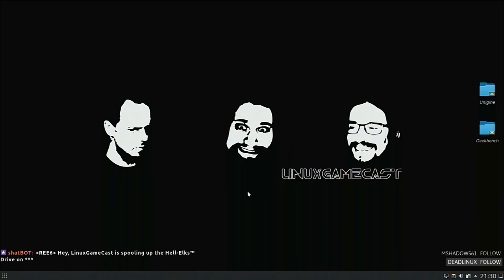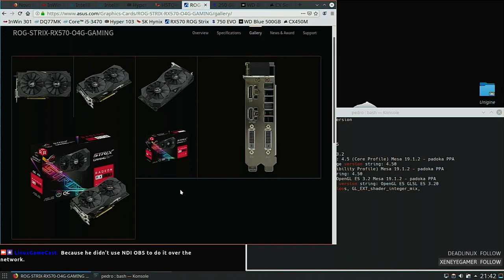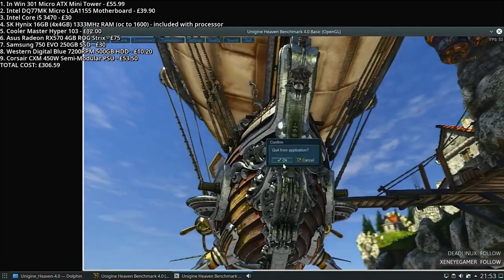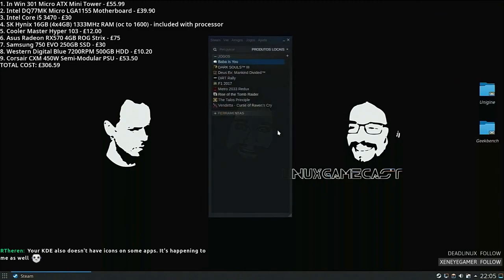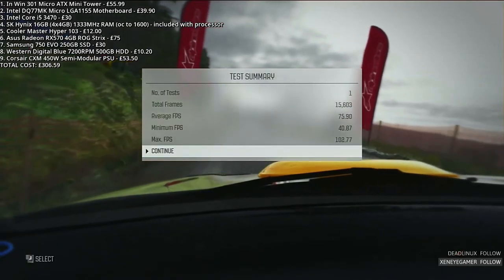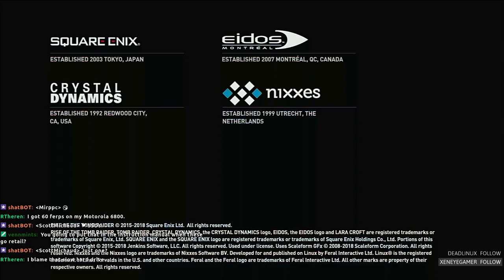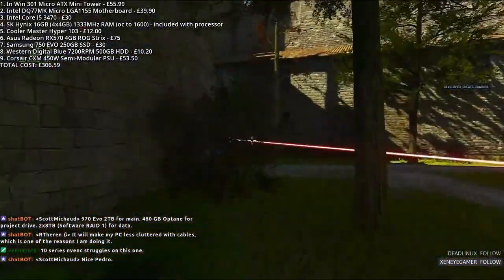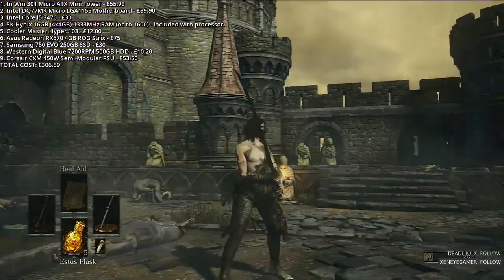El Cheapo: The £300 Linux Gaming PC (livestream)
Pedro wanted to see how much Linux gaming a £300 PC build could get him. This is his story. Full article